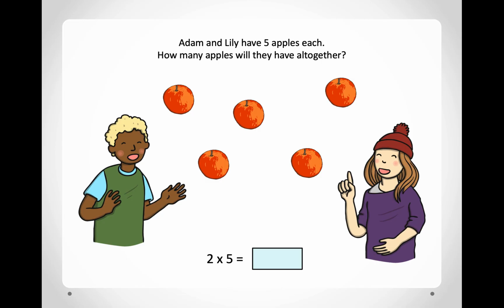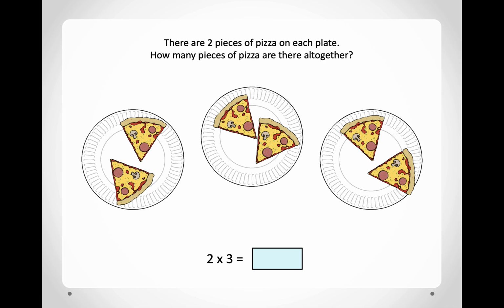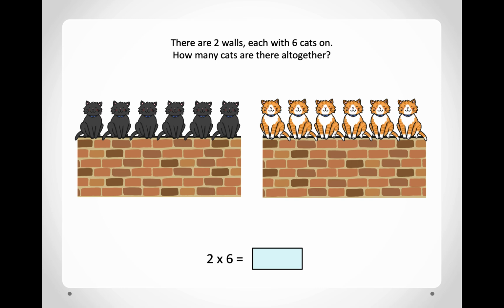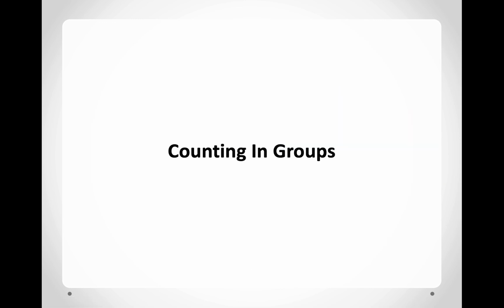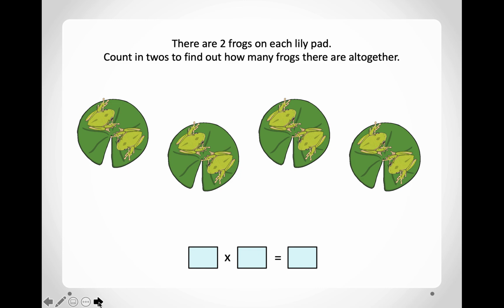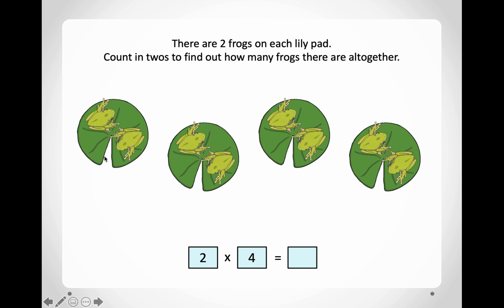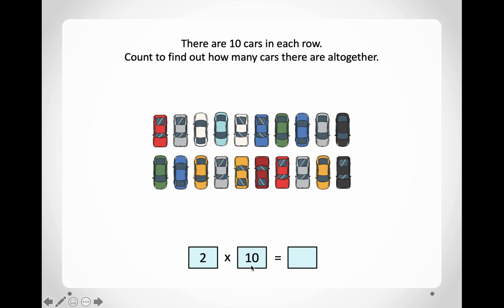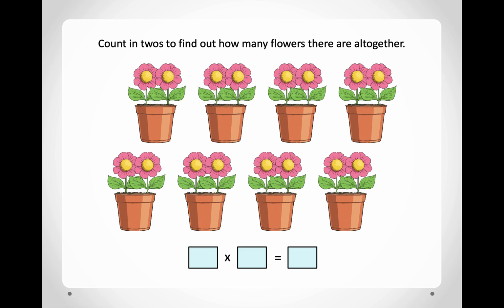Week 4 - Maths - Lesson 5 - Counting in 2's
In this lesson, learners will count in 2's and understand how it used in multiplication.